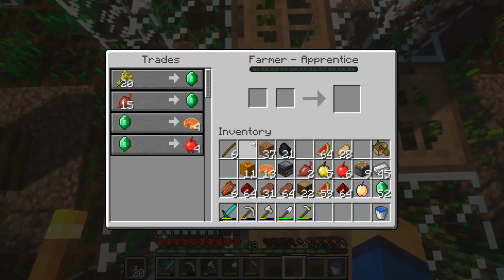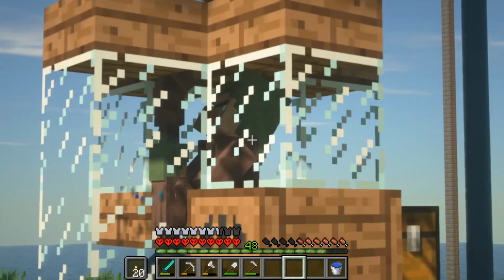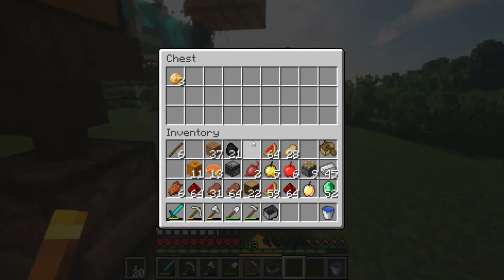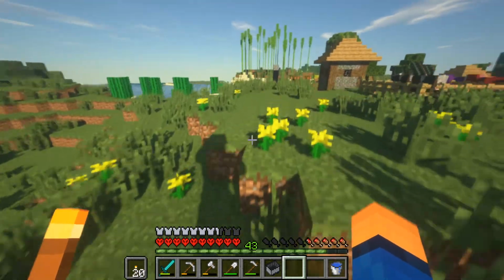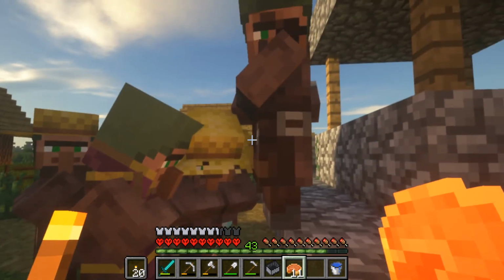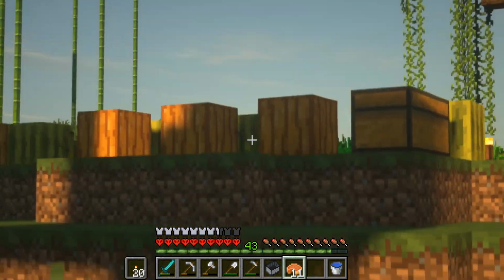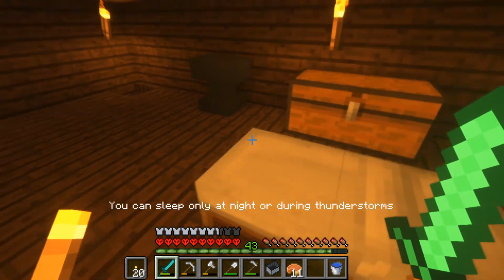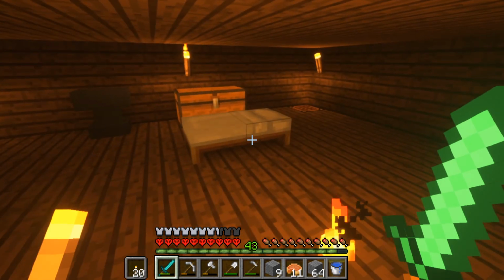Automatic Farms! | Minecraft Hardcore Survival (#17)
my obsession with melons has managed to cross over into hardcore too

Game: Minecraft

Game IP: none

People In The Video:

Me

Looking down here now are we? ( ͡° ͜ʖ ͡°)